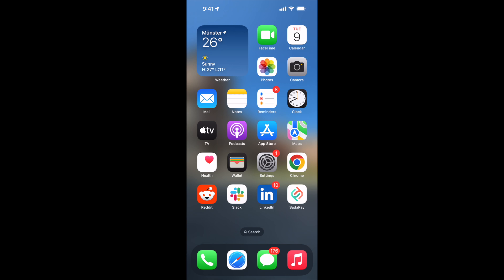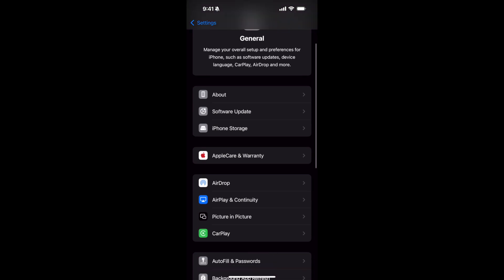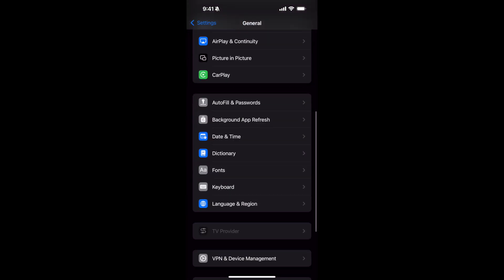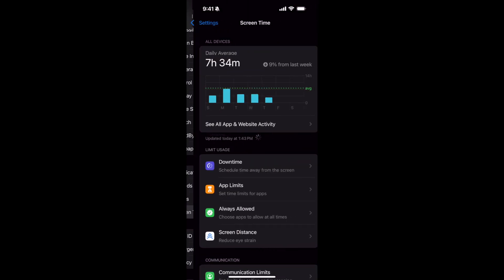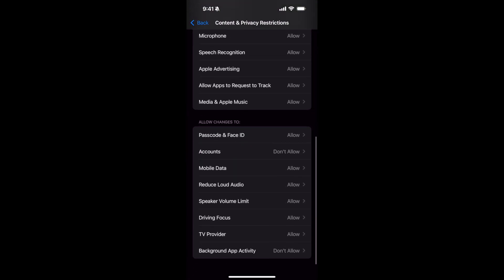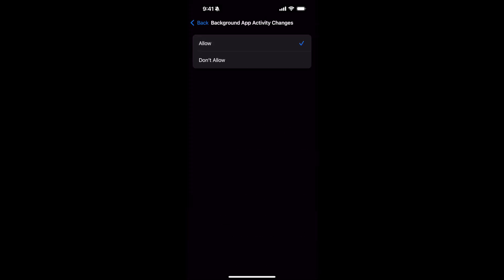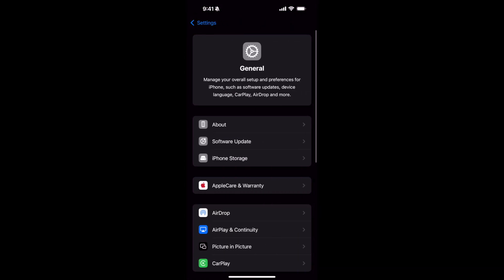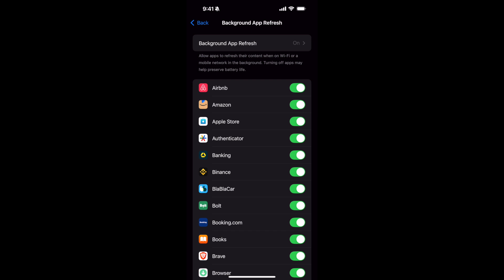How to Fix Background App Refresh Greyed Out on iPhone I iPhone Background App Refresh Not Working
Are you unable to turn on Background App Refresh on your iPhone because it's greyed out or unavailable? In this video, I’ll show you step-by-step how to fix the issue and get your apps updating in the background again. Whether you're on iOS 17 or earlier, these quick fixes will help restore full functionality to your iPhone settings.